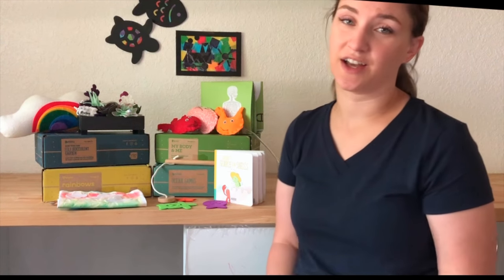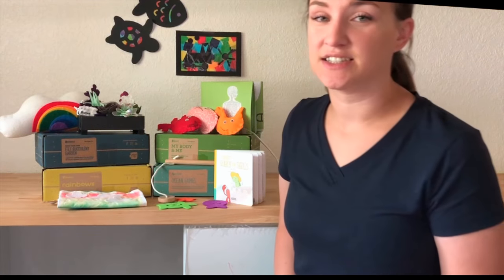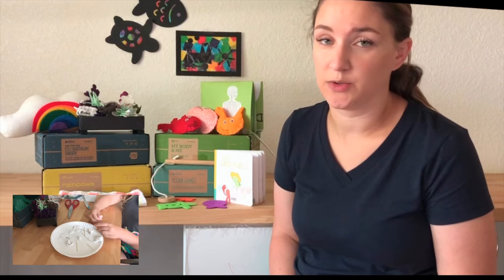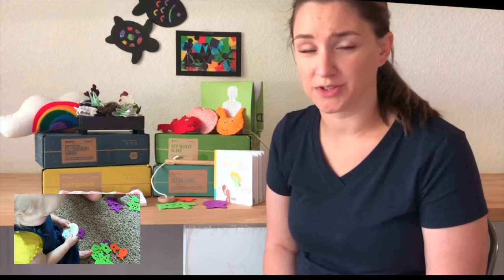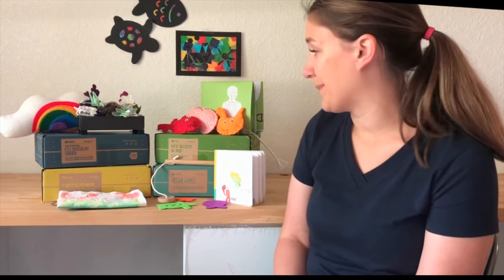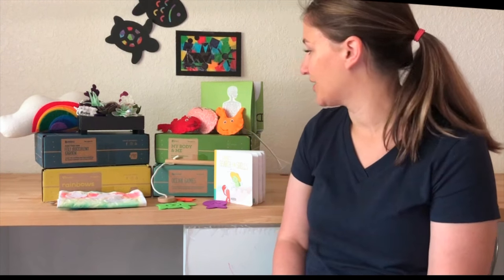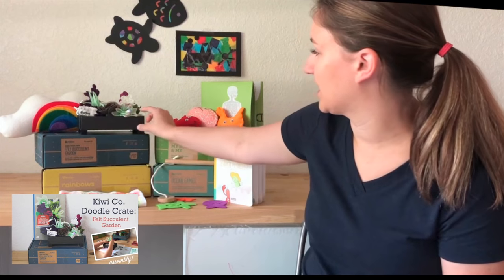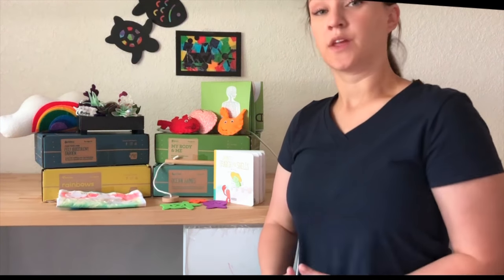Kiwi Co. Subscription Box Review: Doodle, Kiwi, Koala, and Cricket Crates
Homeschool mom to six reviews four of Kiwi Co.'s subscription crates: Doodle Crate, Kiwi Crate, Koala Crate and Cricket Crate!

* I received this product in exchange for an honest review, but don't receive any type of commission if you choose to try or purchase!